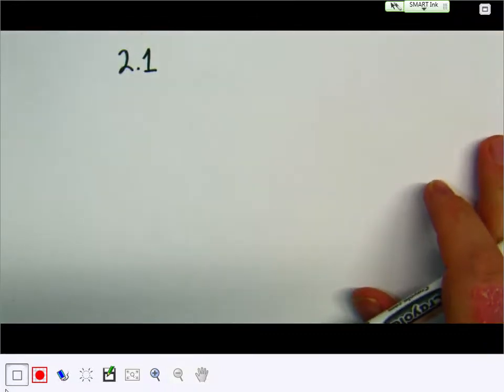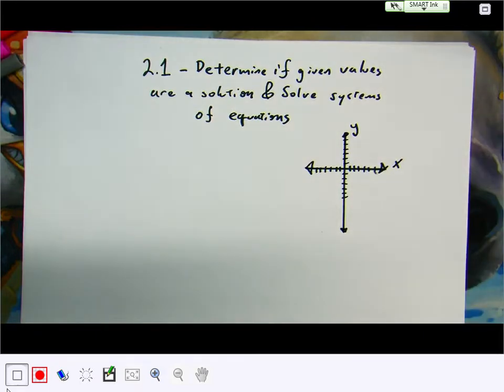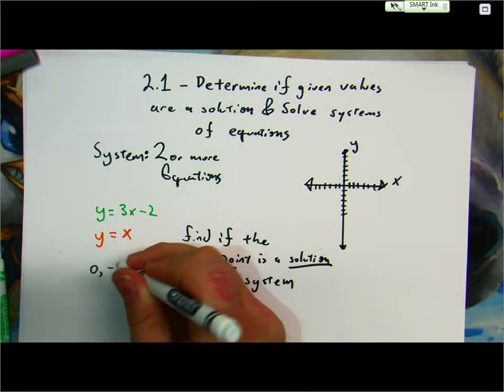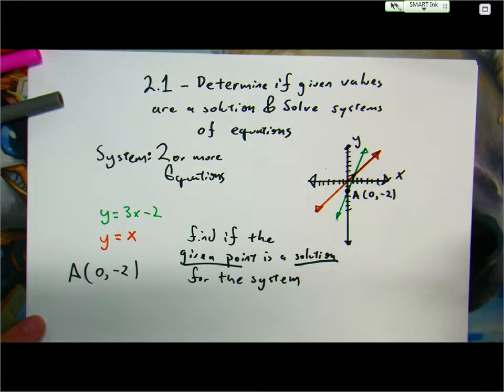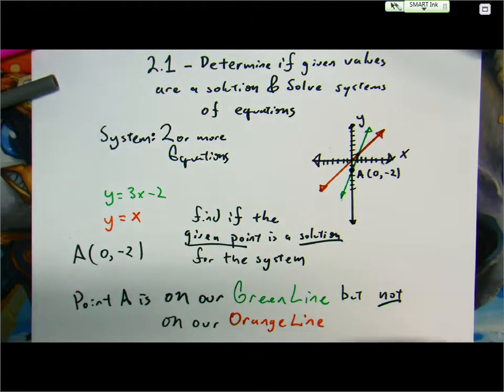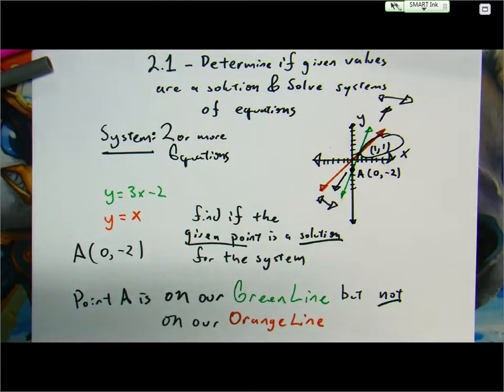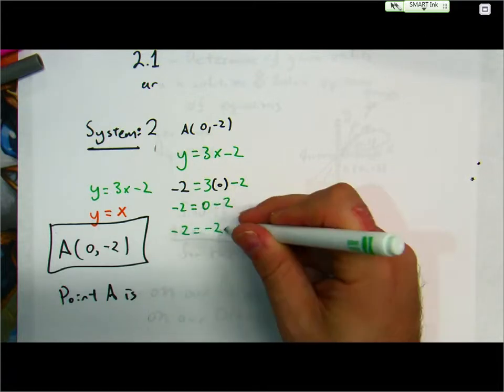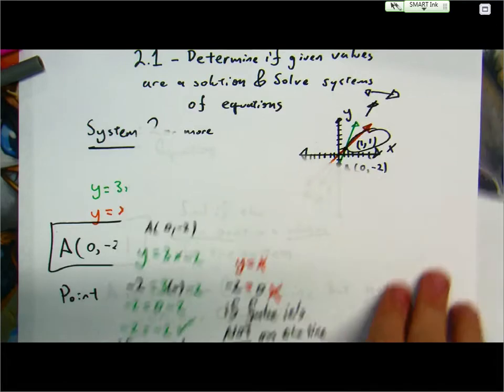Lesson 2.1 - Determine if a given value is a solution / Systems